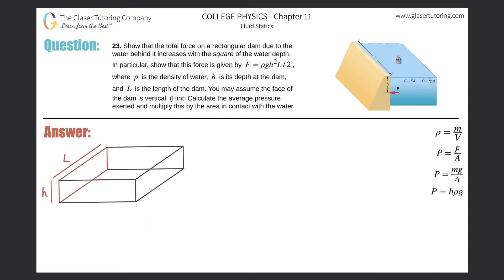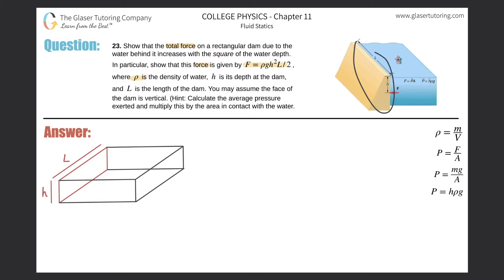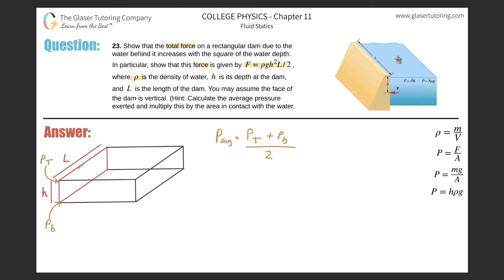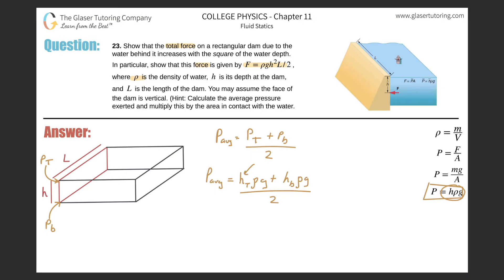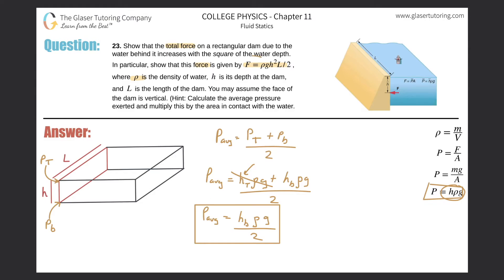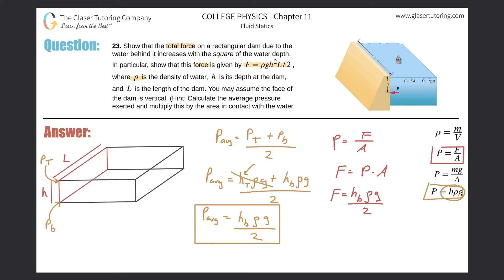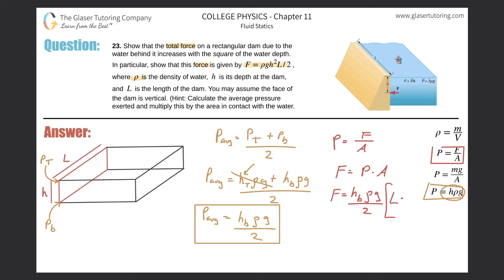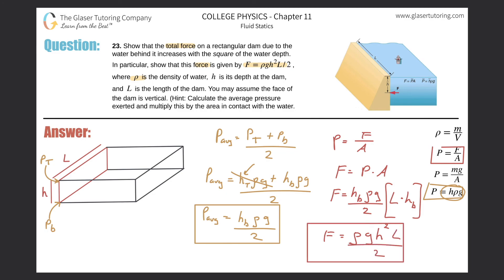11.23 | Show that the total force on a rectangular dam due to the water behind it increases with the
Show that the total force on a rectangular dam due to the water behind it increases with the square of the water depth.  In particular, show that this force is given by F = ρgh^2L/2 , where ρ is the density of water, h is its depth at the dam, and L is the length of the dam. You may assume the face of
the dam is vertical. (Hint: Calculate the average pressure exerted and multiply this by the area in contact with the water. (See Figure 11.41.)